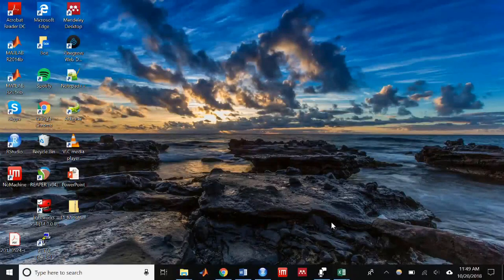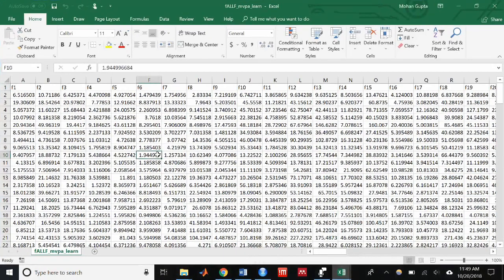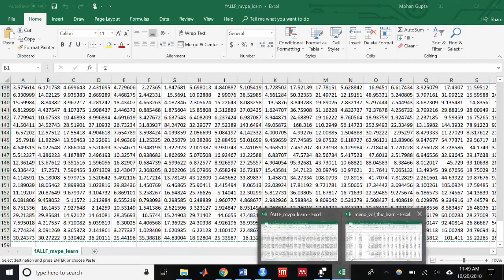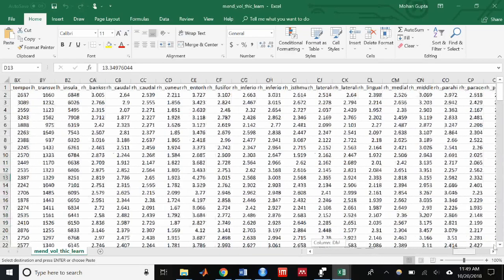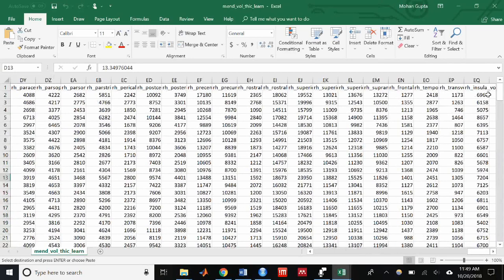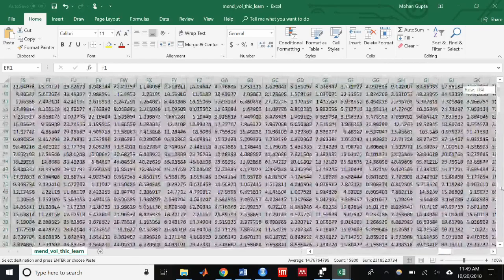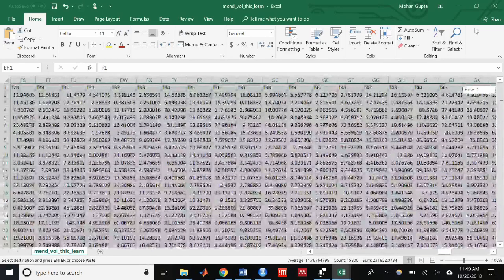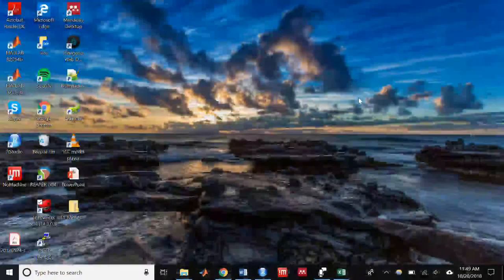Machine Learning with MRI data, Part 11: Conclusion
Content created by Mohan Gupta.